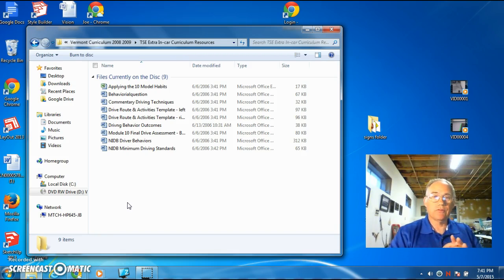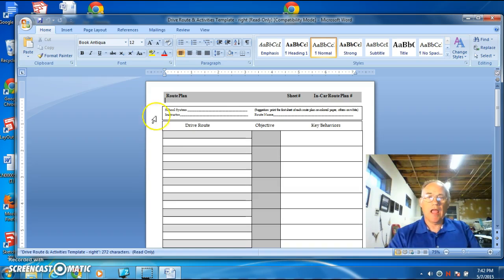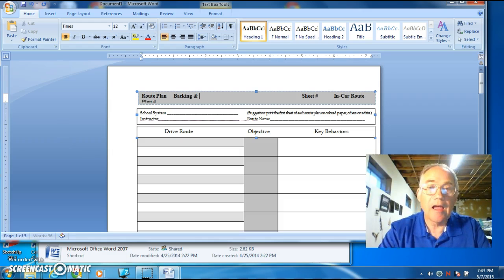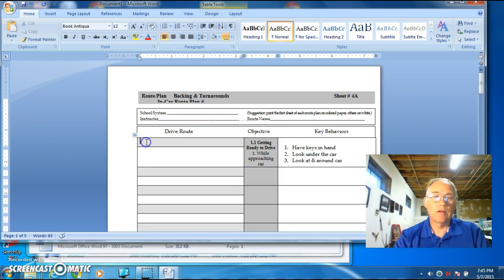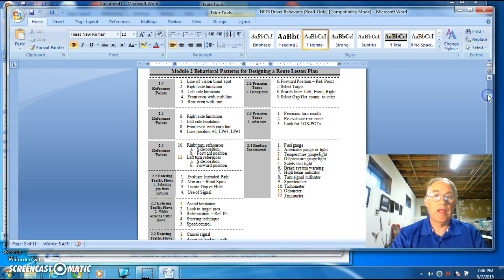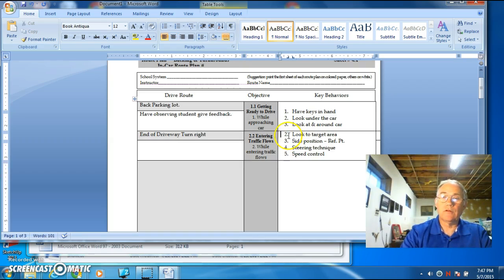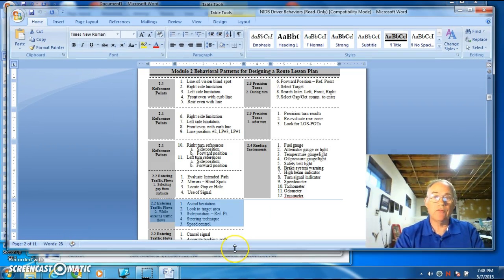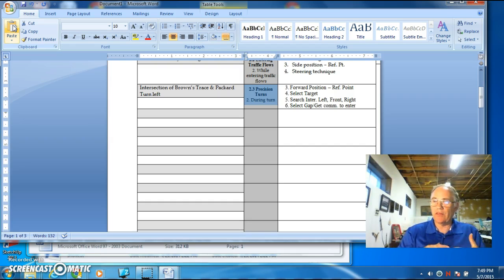Making a Route Plan